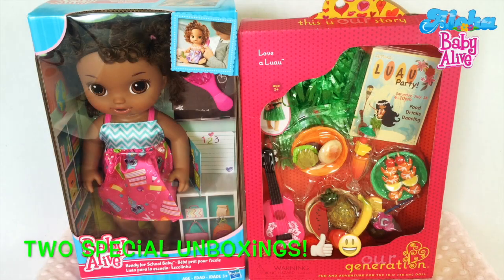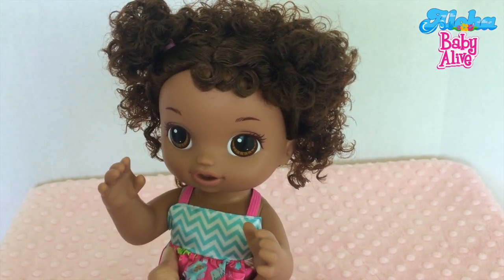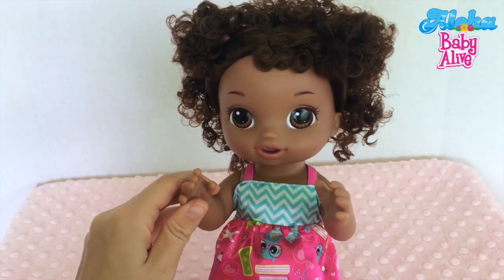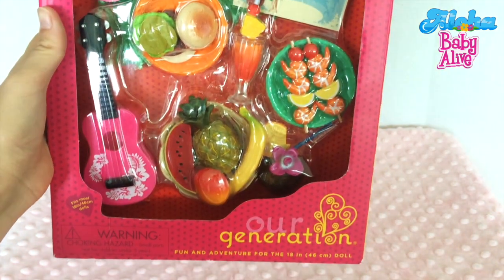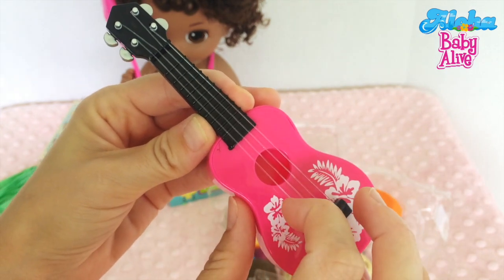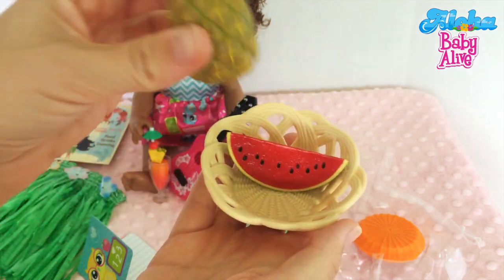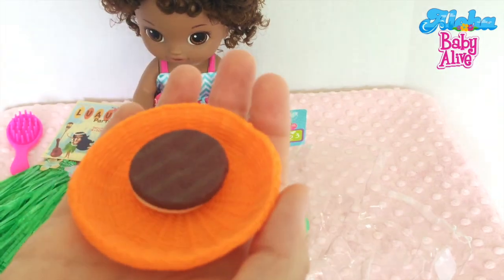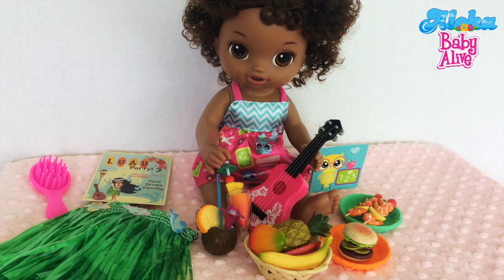Baby Alive "Ready For School Baby" & Our Generation "Love a Luau" Set Unboxing !👧🏽🍹🍌🍉🍍😊🌺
You can BUY these items on Amazon.com!

In this video I am unboxing new Baby alive Ready for School Baby and Our generation Love a luau set from Target. Talking about the doll and trying out accessories. Help us name our new doll by commenting.

Welcome to Aloha Baby Alive!🌺
We Love Baby Alive Dolls, we Live in Hawaii🏝 and we Enjoy making Videos🎬about Both! 😊

Posting Few Times a Week!☀️
Be Sure to LIKE👍🏼and SHARE our Videos